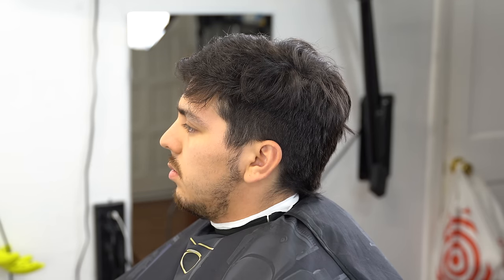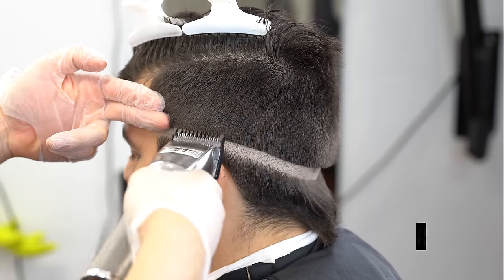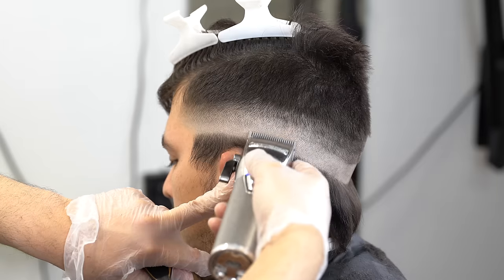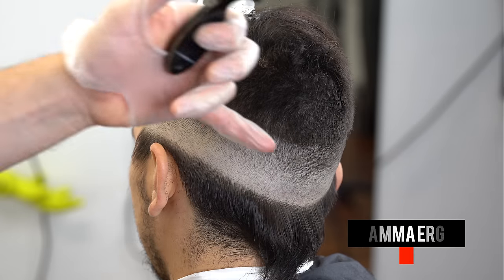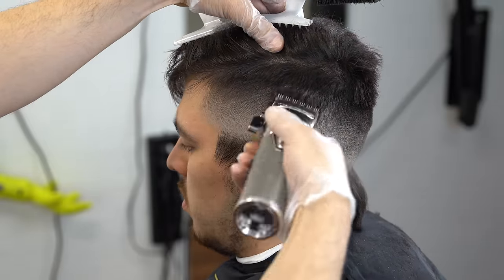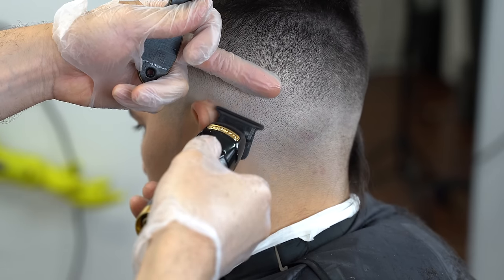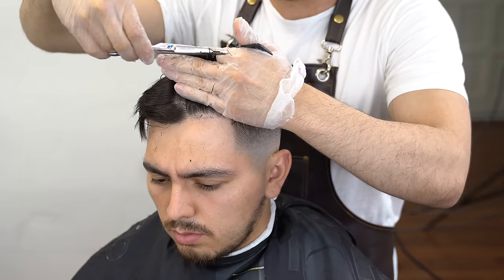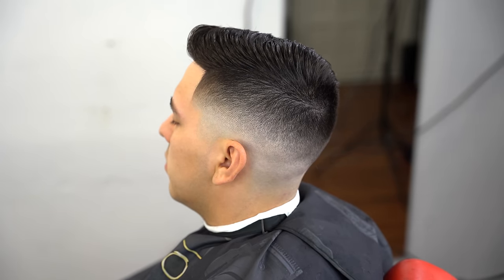HOW TO FADE HAIR IN LAYERS FOR BEGINNERS | STEP BY STEP HIGH FADE COMBOVER TUTORIAL |BARBER TUTORIAL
STEP BY STEP MID/HIGH FADE COMBOVER HAIRCUT TUTORIAL !

What is up YT FAM! back again with a new tutorial on how to get the crispiest Mid Fade Possible. As always I appreciate your guys thoughts and comments and would any feedback as to any new content you would love to see! or type of haircut you would like to see featured on my next tutorial!

CLIPPERS:

Babyliss Gold Fx Clipper

Babyliss Silver Fx Clipper

Gamma Ergo + Clipper

MAGIC CLIPPER

TRIMMERS:

GAMMA + ABOLUTE HITTER TRIMMER

Babyliss Skeletons Hard Trimmer

SHAVERS:

Braun Series 9

Uno Gamma + Single Foil Shaver

Style craft double foil shaver

CONTENT CREATION TOOLS:

Rode video mic pro

Senheisser digital lav mic

MacBook Pro 2017

Lacie storage device

Sd case

Neewer SL60W Lights

Ring light

iMac 2020 Desktop

Zeiss 55 mm F1,8

Wall light stand

ANNNWZZD Coiled Micro HDMI TO HDMI

MASTER AIR BRUSH AND AIR COMPRESSOR

EYE VAC self vacuum

HAIRCUT ACCESSORIES:

Oster Professional Comb

UGL SCISSORS COMBO

WAHL CLIPPER GUARDS

CLIPPERCIDE SPRAY

Marvcide spray

Barbicide spray

LEVOIT AIR FILTER

KISS EXPRESS STAIN CLEANSER HAIR ENHANCEMENT

Brown leather apron

Salon tray

TOMB 45 Dark/ Brown Enhancement

Suavecito Pomade

HAIRCUT ELECTRONICS:

POWER STRIP OUTLET

TOMB 45 MATT CHARGER

TOMB 45 Babyliss Skeletons CHARGER

TOMB 45 BABYLISS GOLD FX CHARGER